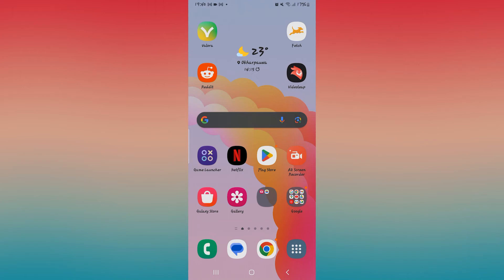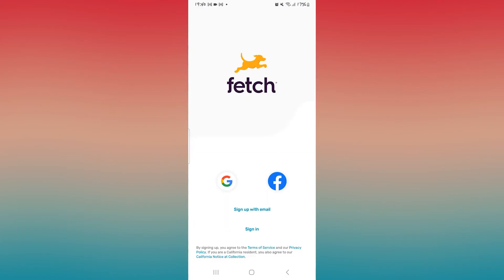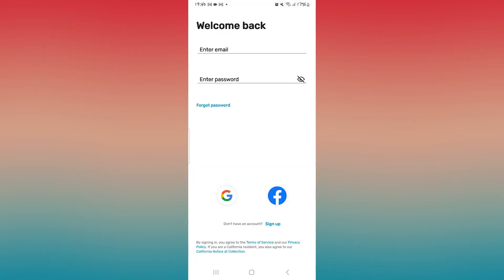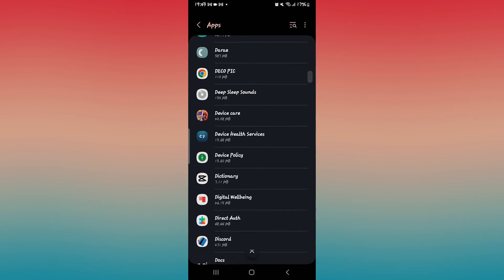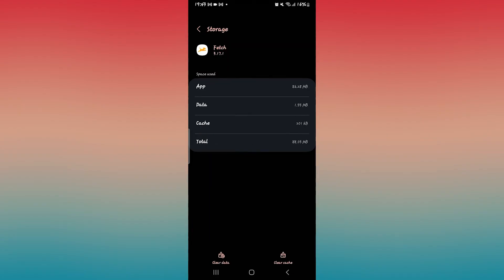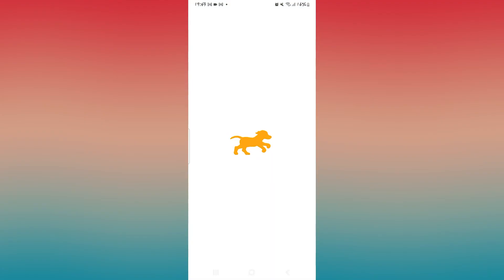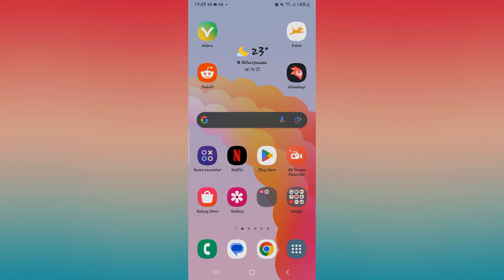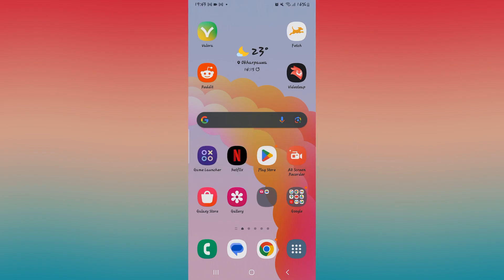How to Logout Fetch Reward Account 2023? Fetch Sign Out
Learn how to log out of your account on the Fetch Rewards app to ensure your data stays safe. Watch our step-by-step tutorial for a quick and secure sign-out process. Protect your account now!